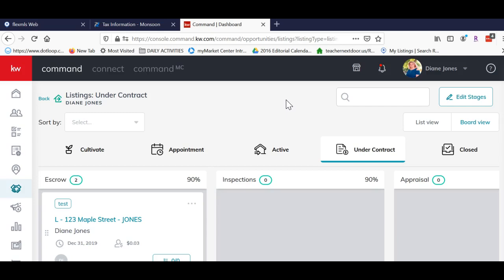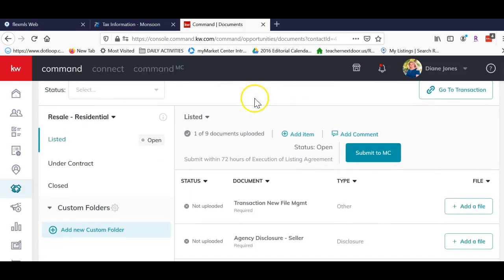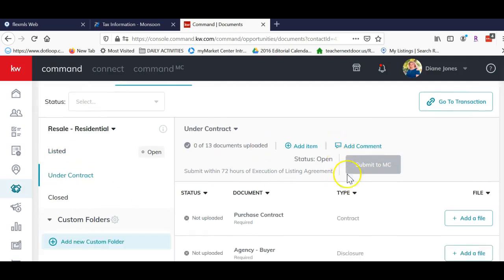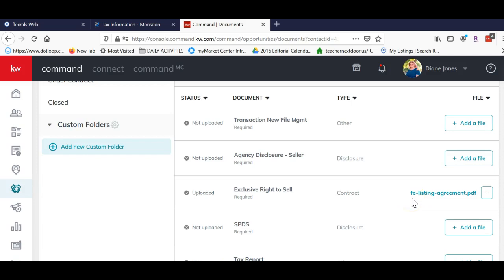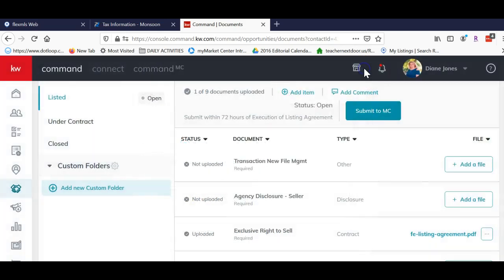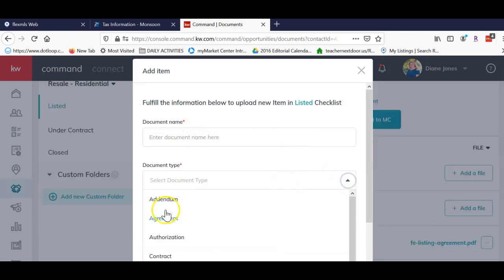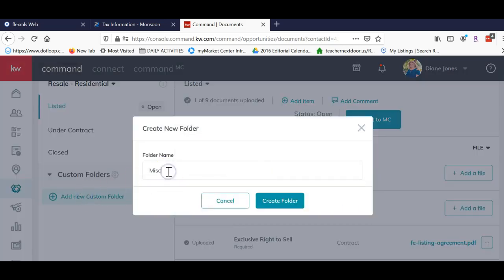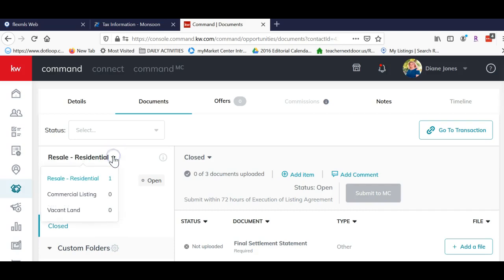Opportunities, Folders and Placeholders OH MY